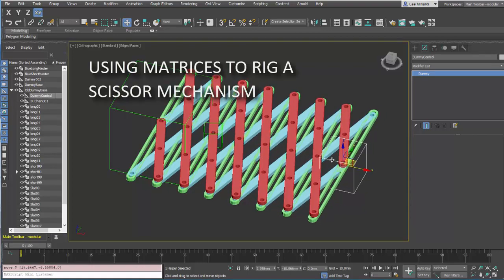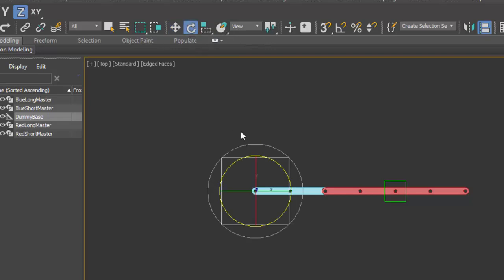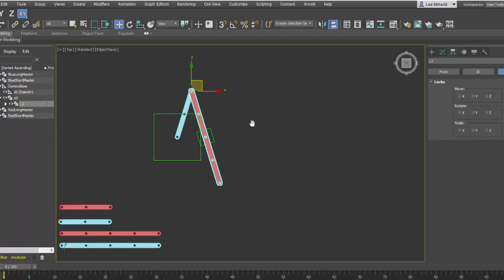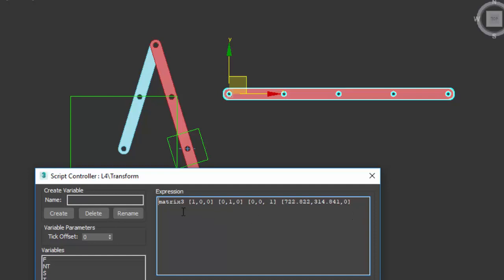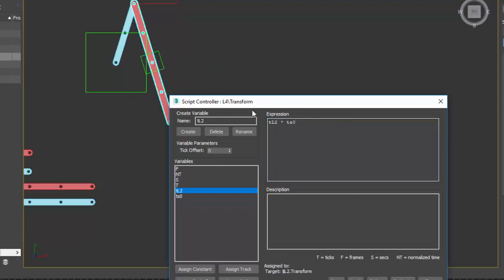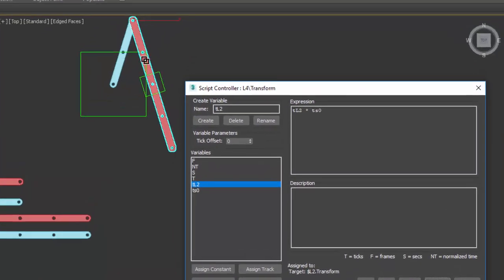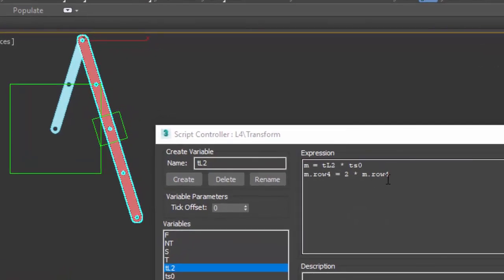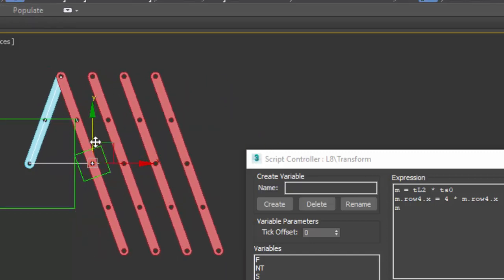Using Matrices to Rig a Scissor Mechanism in 3ds Max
This tutorial details the steps of rigging a scissor mechanism. An HI IK Solver is used to model the action of two links while transform scripts are used to duplicate the motion for other links.  This tutorial provides an introduction to using matrices for 3ds Max users.